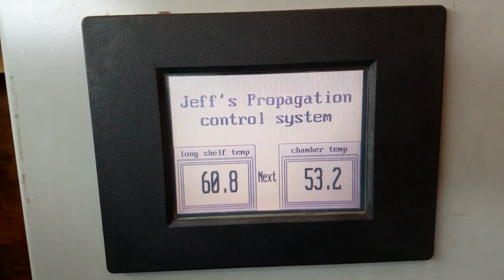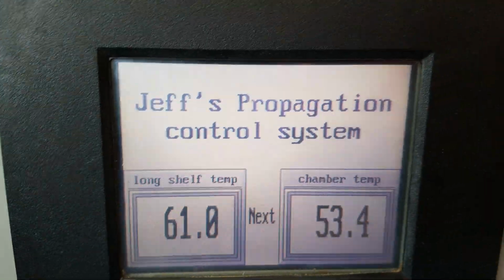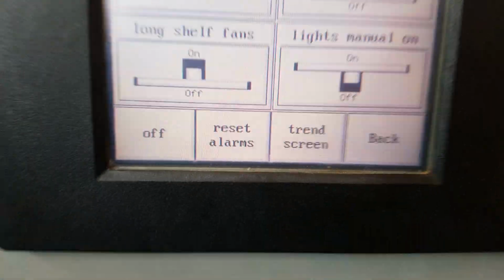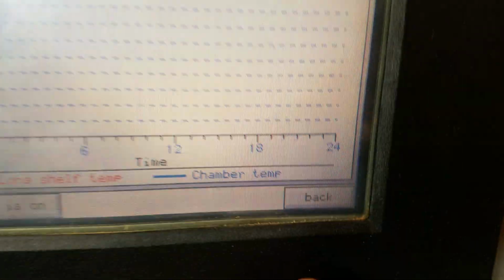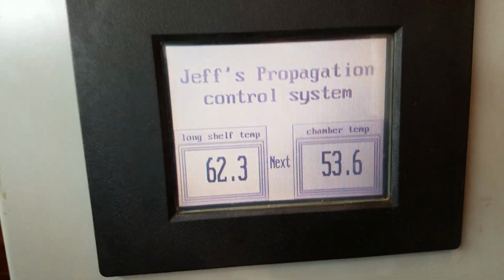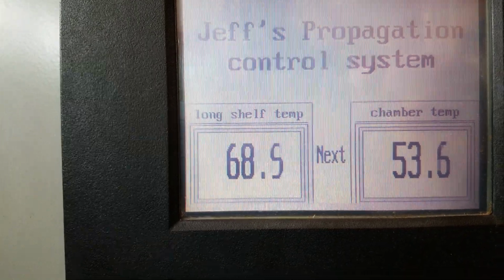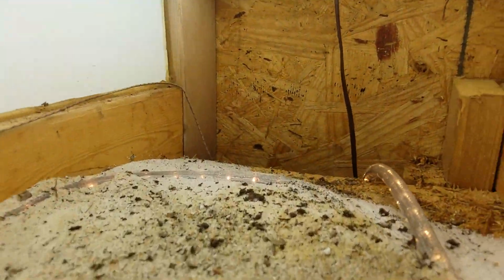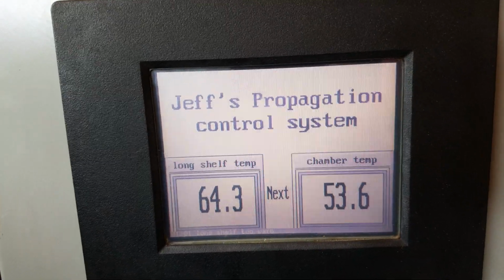My main propagation system